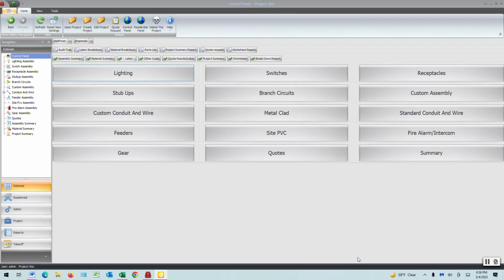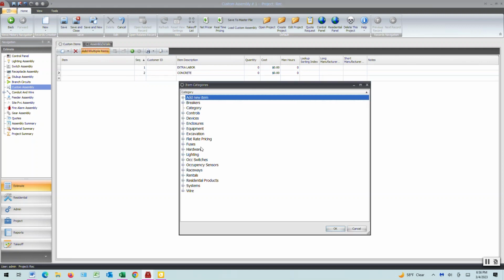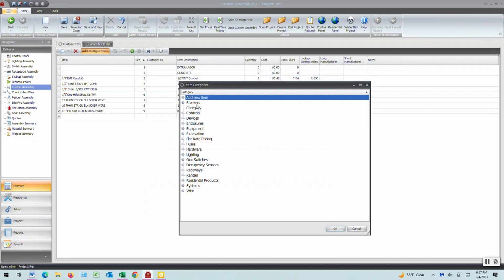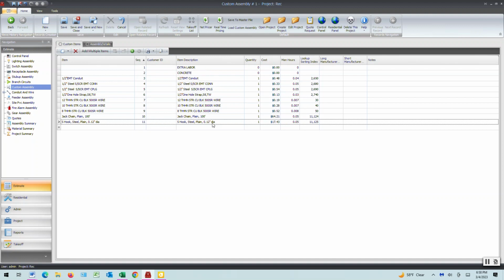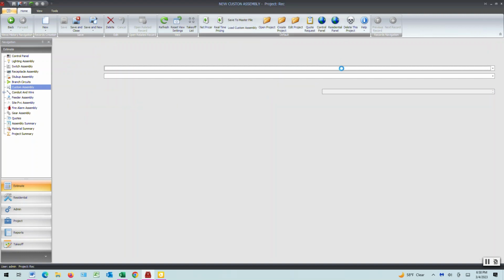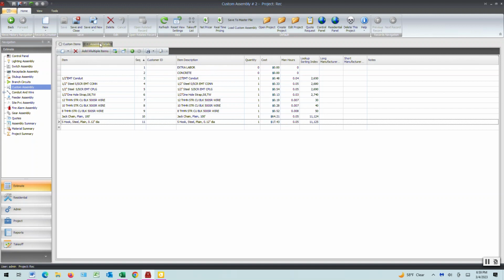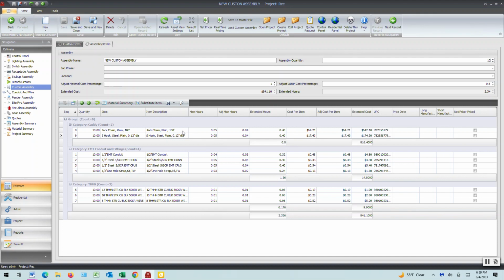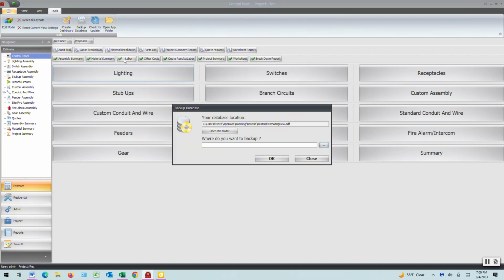Video #10 Quick Custom Assemblies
No Creating Custom Assemblies is a fantastic way to add your personalized items or choices to an estimate. The Best Bid Hybrid Pro has made this easy to accomplish. You can create and organize any group of material either from the database or just by typing an item in to create a Custom Assembly.
Now you can save this group of material and bring it back into a future estimate. We have Custom Assemblies that we have stored such as perimeter grounding, transformer stands. duct banks, special control cabinets with PLC and contactors, hood controls, trapeze hangers, elevator controls, and other items like this that we can bring back into a future estimate. Your Custom Assemblies may be completely different. You can also build services for the sizes that you mostly use or groups of disconnects. You will find having Custom Assemblies a very useful tool. No one does it better than Best Bid. Let us know if we can help you as we have helped so many other contractors.